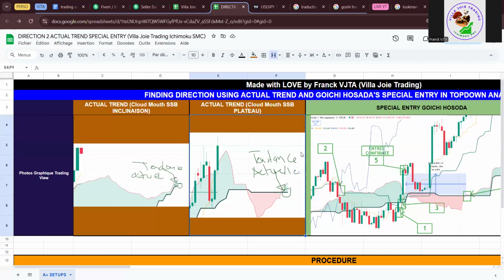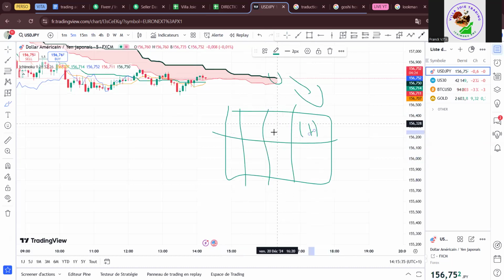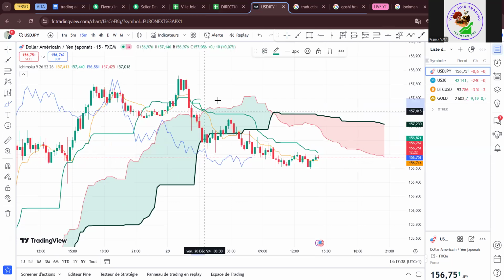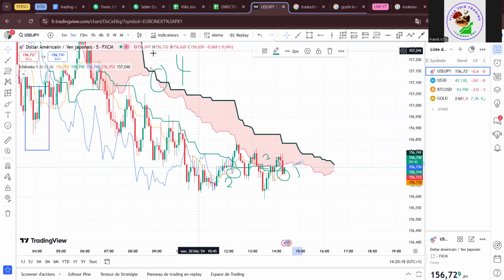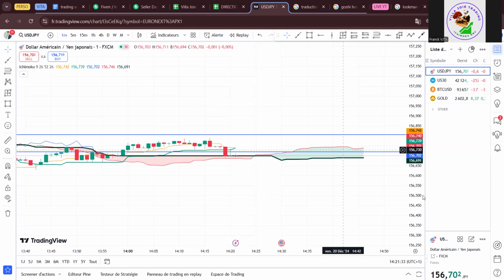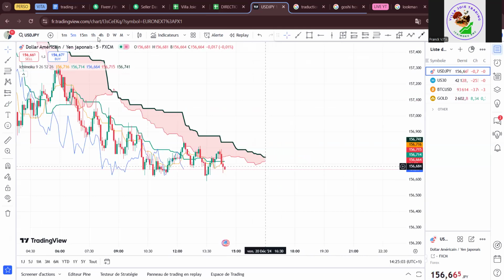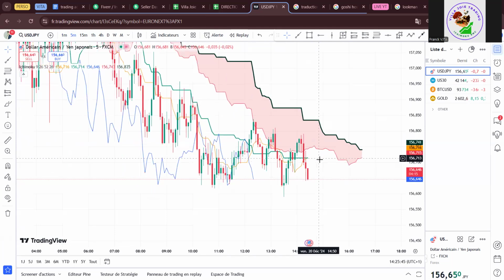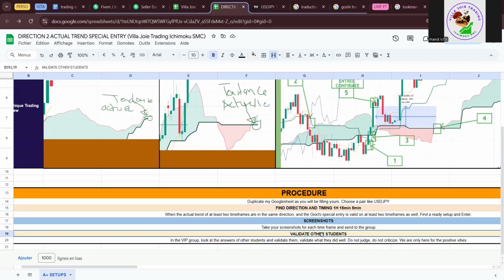BASIC 19 DIRECTION 2 ENG